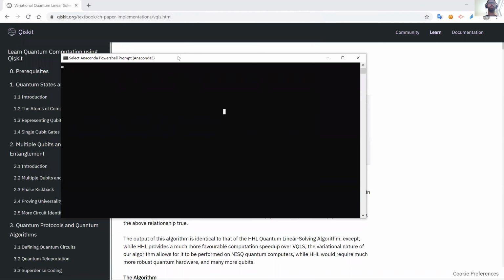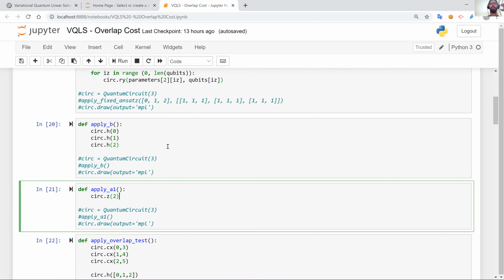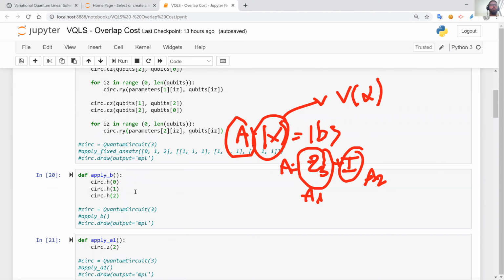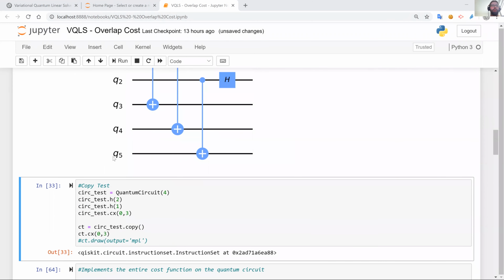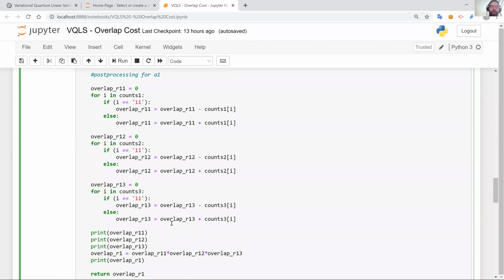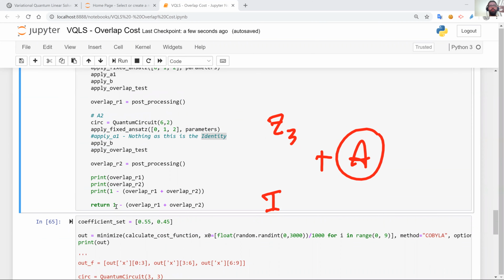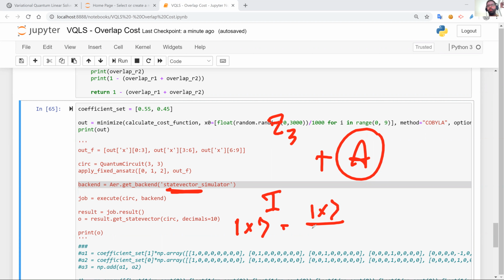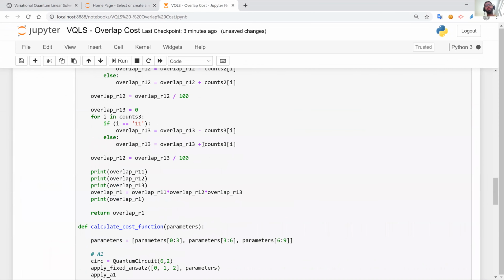VQLS [Part 6]